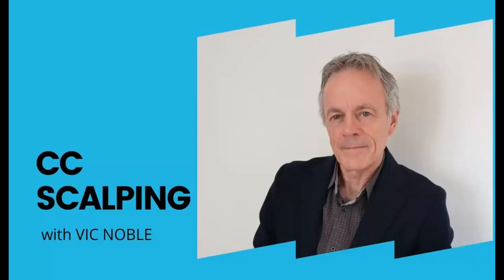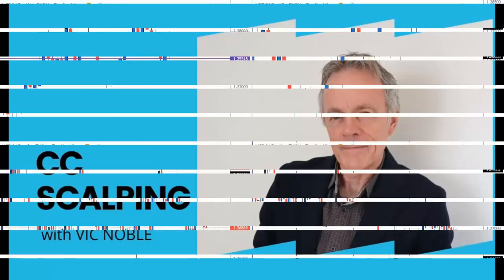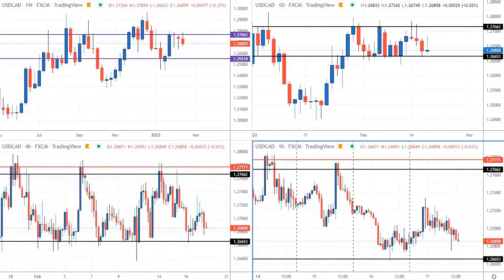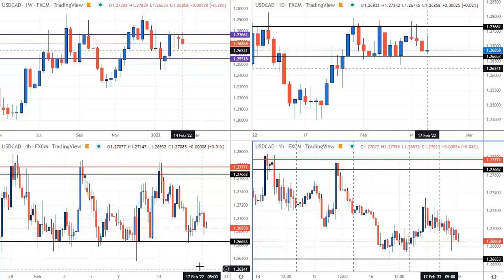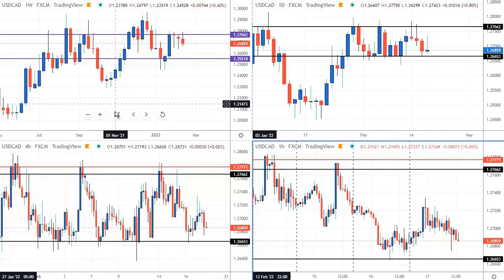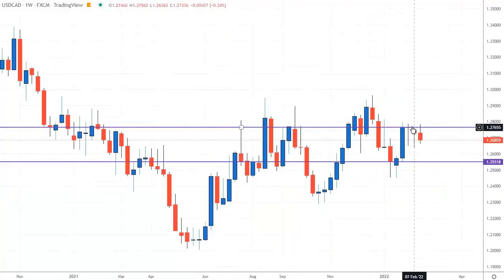Perfect Forex Day Trade Using the ACAT Pattern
REMINDER: FOREX TRADING STRATEGIES FOR SMALL ACCOUNTS…

On February 23, 2022, at 3 PM NY time, I will be hosting a FREE webinar, where I’ll walk you through the details of a forex trading strategy for small accounts. Among other things, you’ll learn the secrets to getting large returns, with very small risk.

BONUS: Register now, and in the confirmation email, I’ve included a forex trading plan that I’m happy to offer you. (It’s the same one that is available to our subscribers). Most traders do not have a trading plan, and believe me, you need one.

Although we only have a few forex patterns that we use, they set up frequently enough, and with enough reliability, that they are truly all you need.

Please know that it’s not a matter of using all of these different forex patterns, especially when you’re struggling and looking to get moving in a positive direction. As I keep saying, until you get really good, just trade the one pattern that you see easiest. The one that really stands out to you.

This video will feature our Advance Candle Action Trade, which we’ve shown many times before in past videos (forex scalp videos and forex swing trading videos). This is a perfect forex day trade using the ACAT pattern – just the way we like them, and well worth the wait. Just take a look at the forex support and resistance levels that were hit on the higher time frames, that really set this trade up…pretty amazing…

If a shorter-term trading approach, with very small pip risk, would be a more appropriate strategy for you, you can check out my service

Or...if you need a longer-term approach, we have you covered there as well, with lead coach Darko Ali’s swing and position trading service, which has had stellar results.